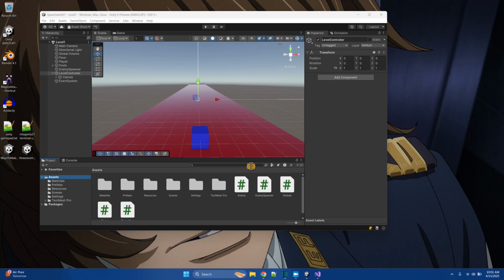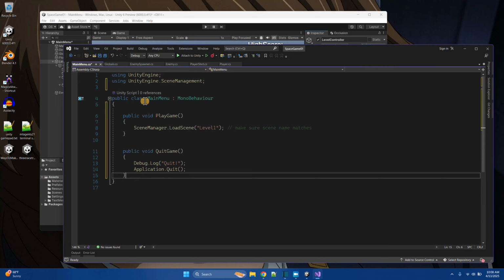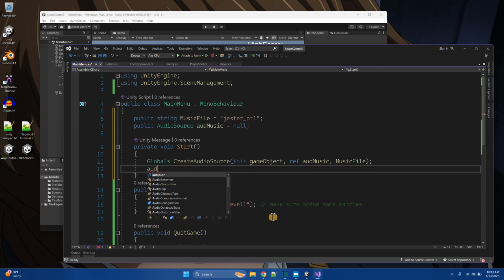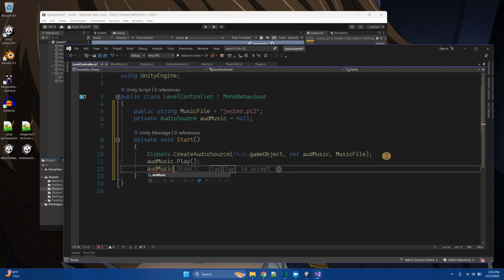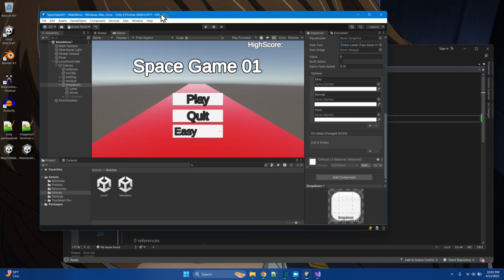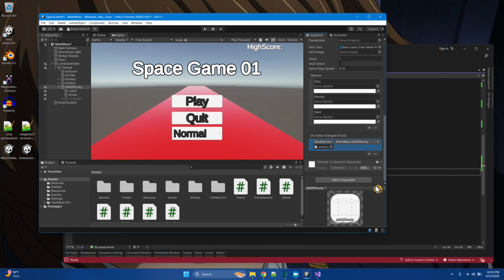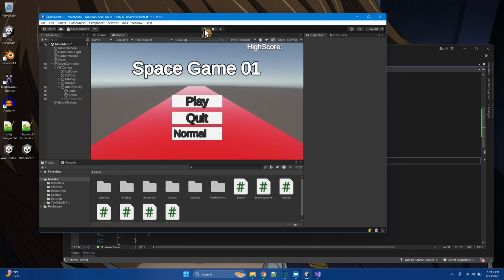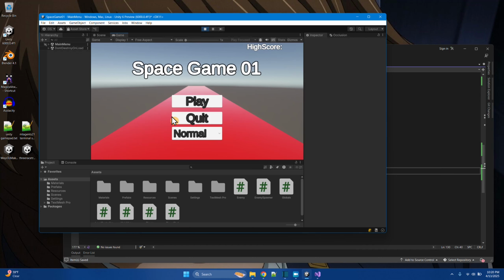Make a SpaceShooter - Day 4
two scenes - one for game play a level, and the other for main menu
use Unity scenemanager to switch and load scenes at runtime

Playable Demo:    simmer.io